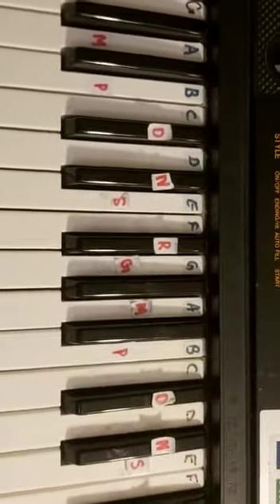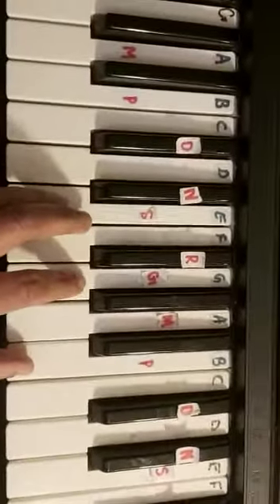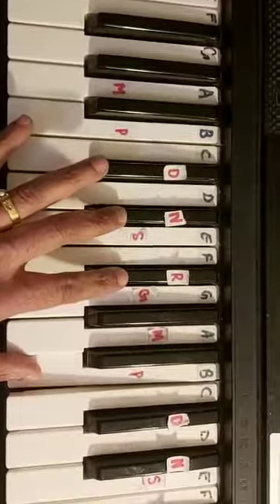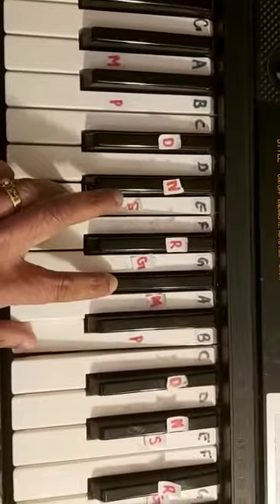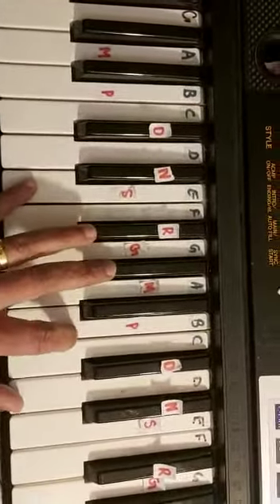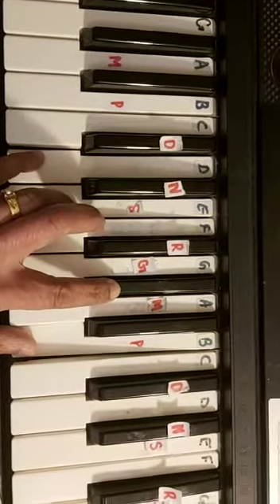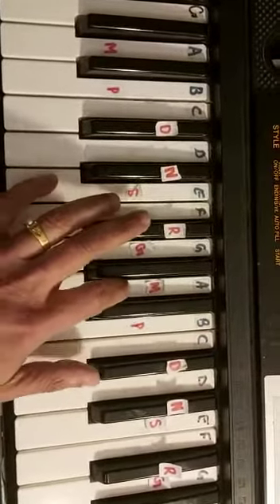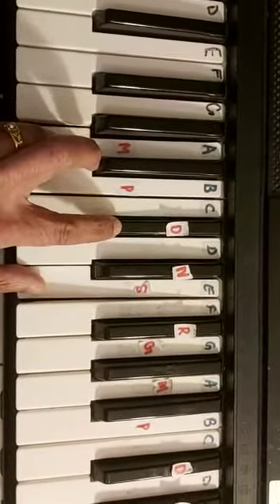Kadhal Rojavey Keyboard Tutorial for Chord Positioning by New York Raja of SAREGA Music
Simple Chords and their positioning on Keyboards for Kadhal Rojavey song by New York Raja, Music Composer/Teacher, Founder of SAREGA Music School of Fine Arts